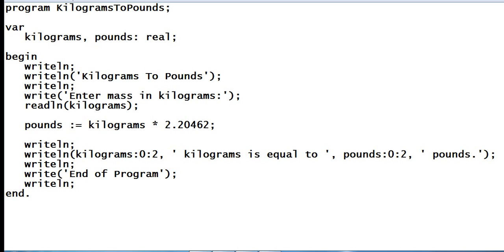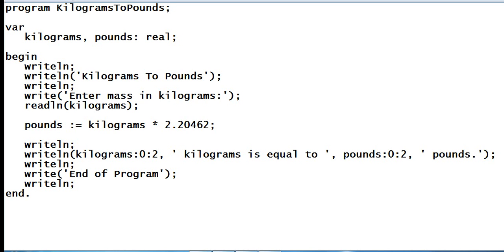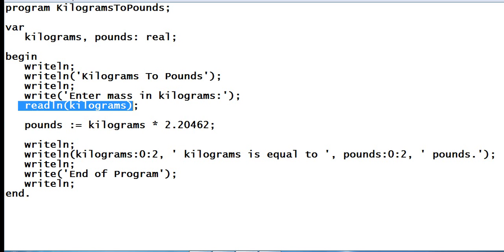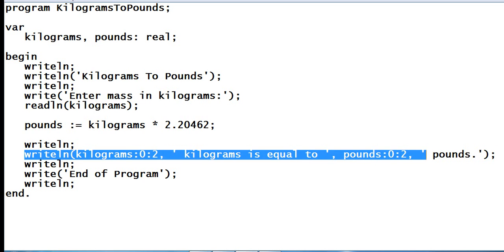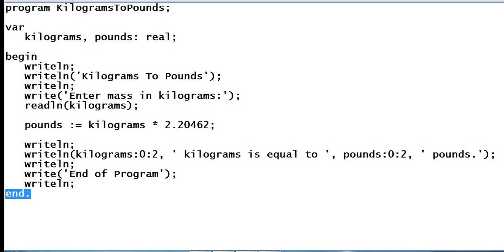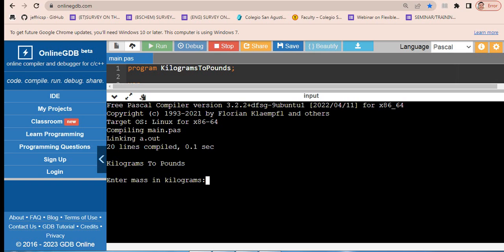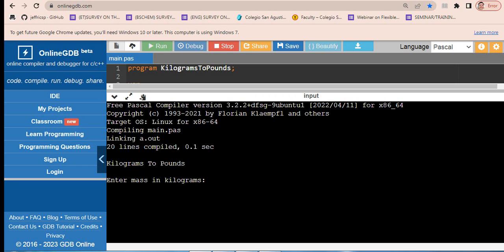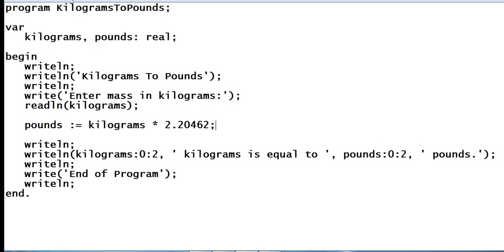Kilograms To Pounds in Pascal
A program that will ask the user to give weight in kilograms and then it will convert into pounds equivalent using Pascal programming language.

GCash Account

Jake Pomperada